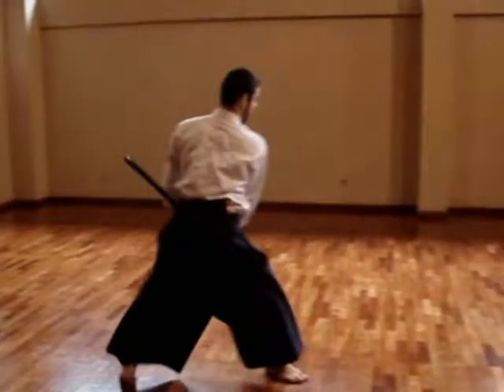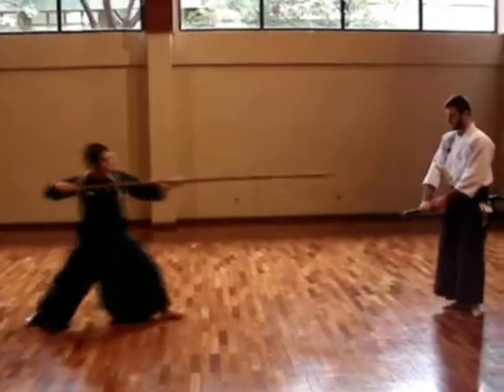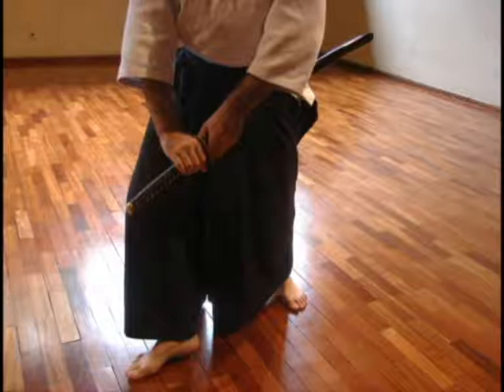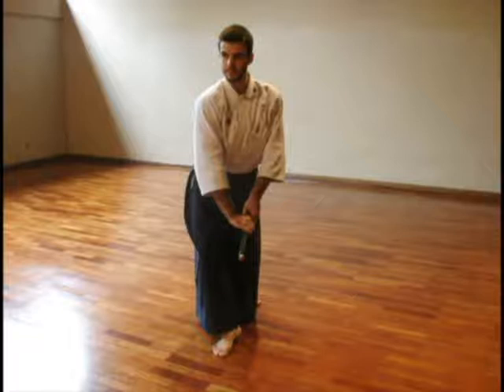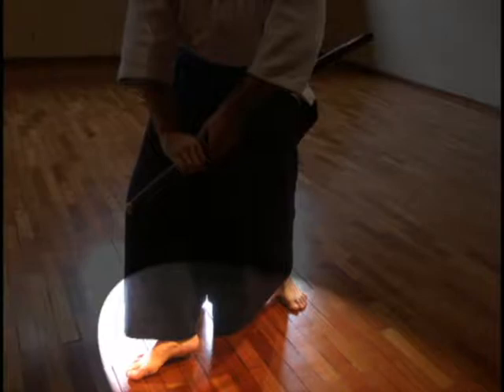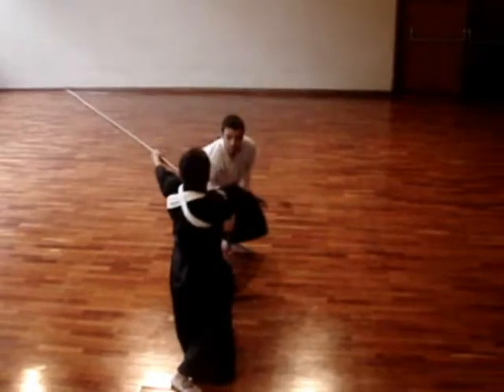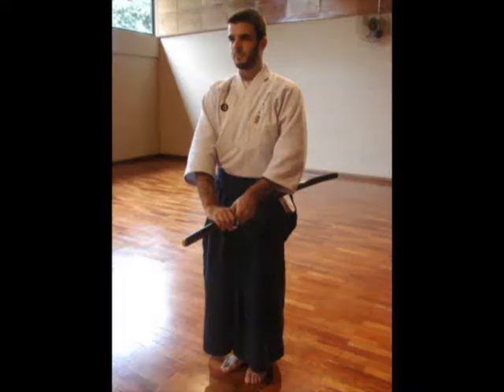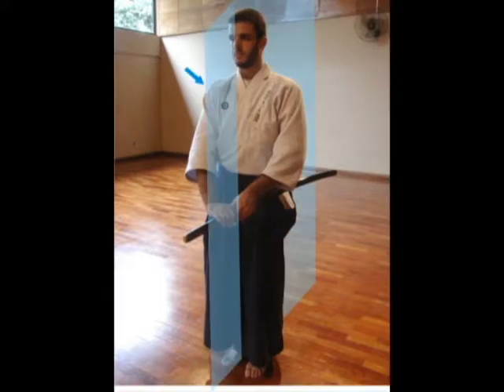Ogawa Ryu Iaijutsu Video Class part - II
Thiago Finotti explains Iaijutsu. Excellent!!